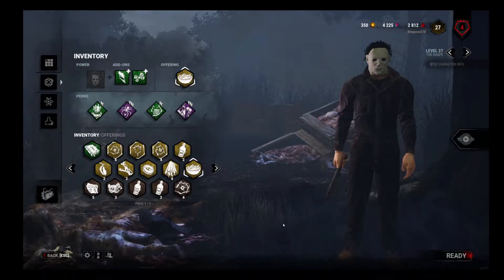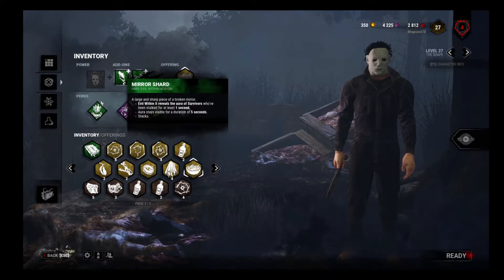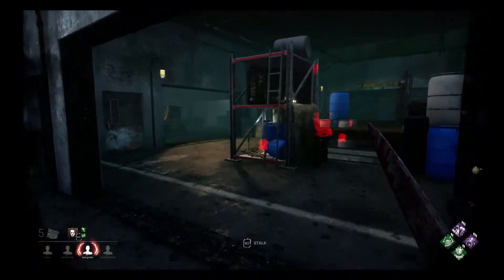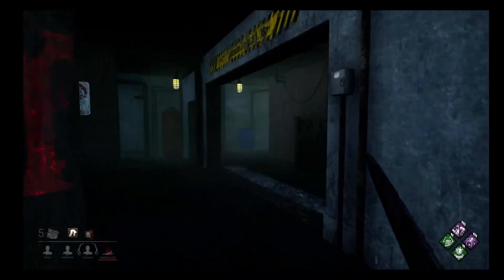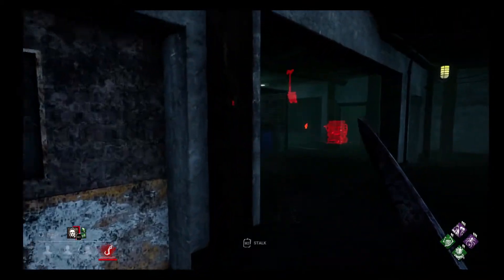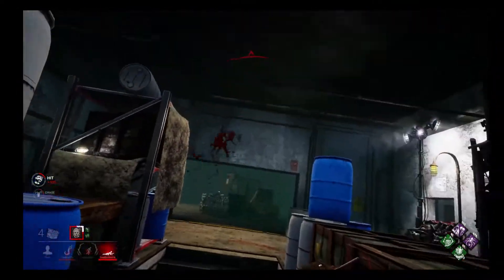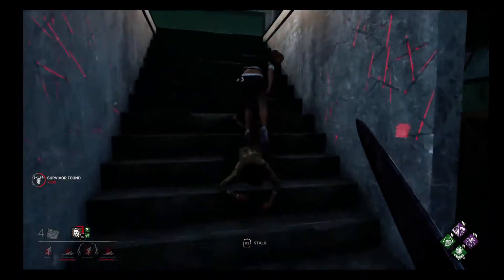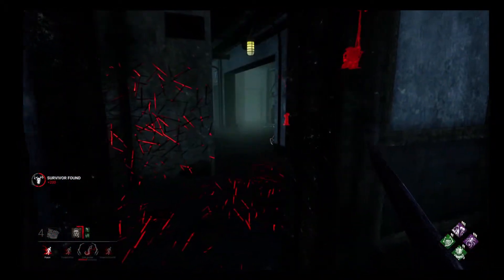X-RAY MYERS IS TOO OP! (Dead by Daylight Michael Myers Build and Commentary)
Dead By Daylight killer gameplay and commentary,
We used a build today that I thought would be pretty fun to share, with the ability to see through walls!
leave a like for more DBD content I'm having a ton of fun making these and id love to do more for you guys.